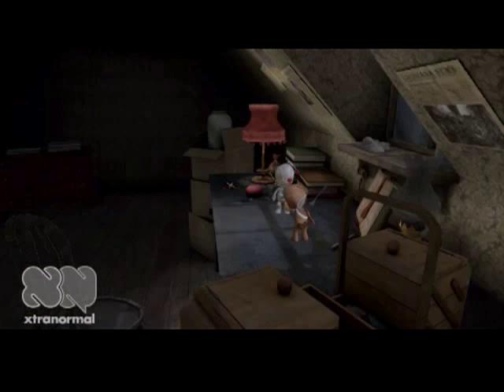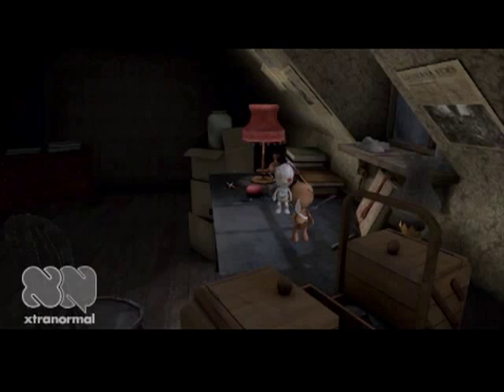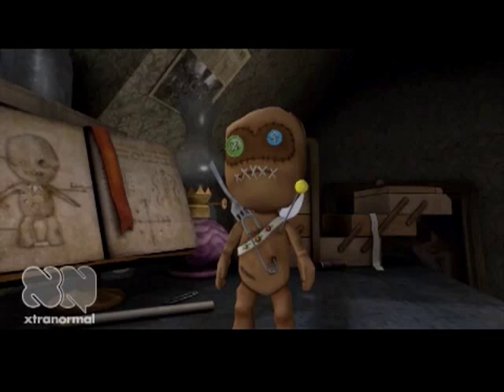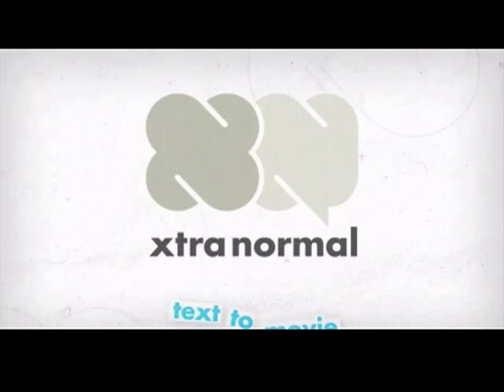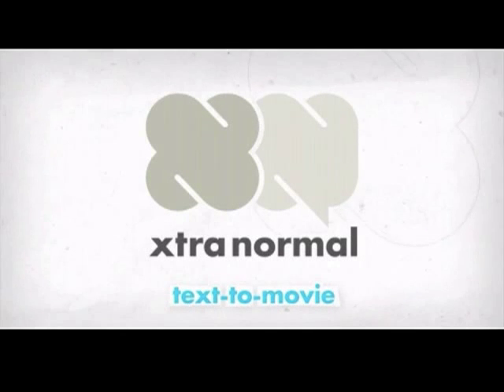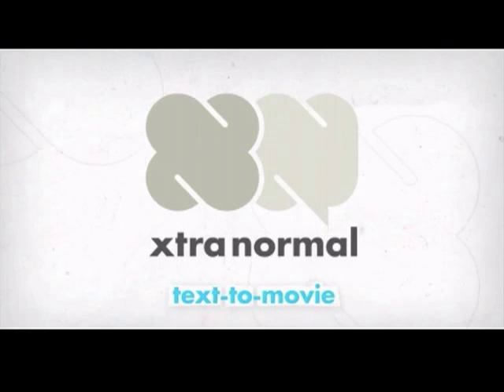Science-Independent and dependent variables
This video explains what independent and dependent variables are.